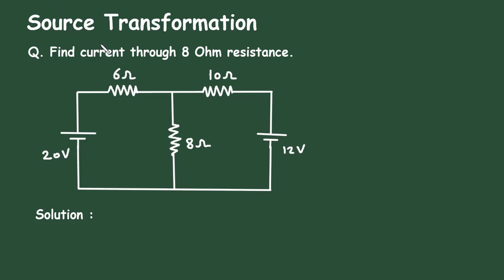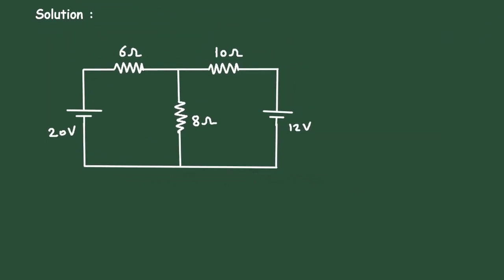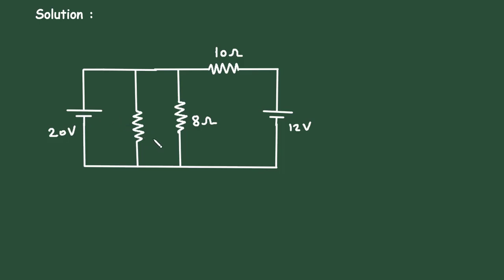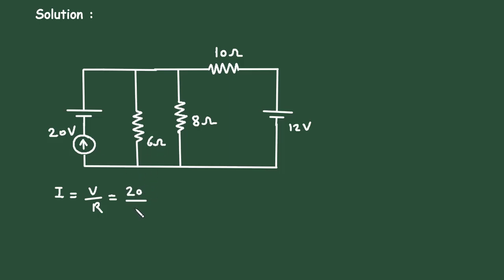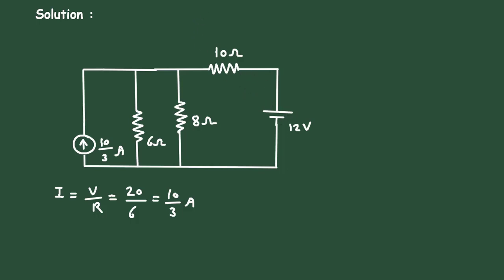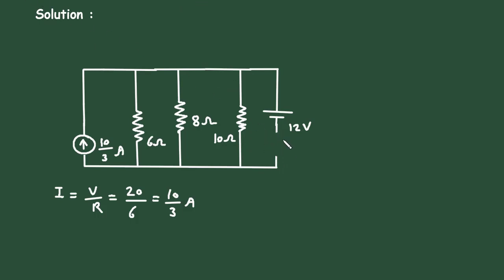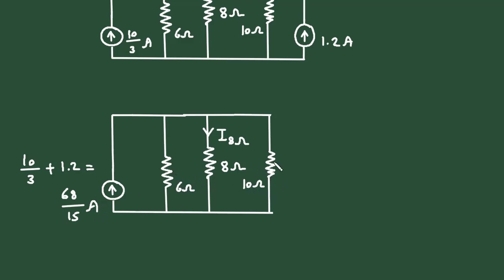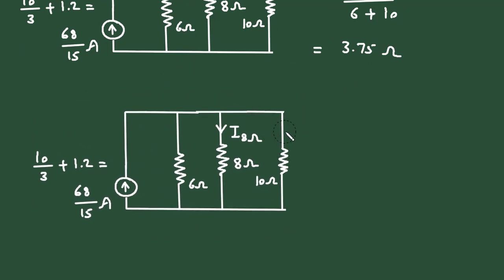source conversion electrical engineering | source conversion circuit analysis